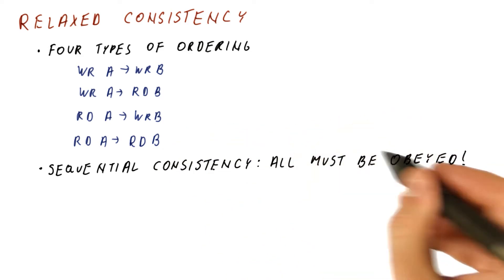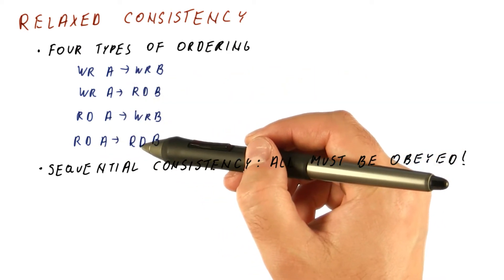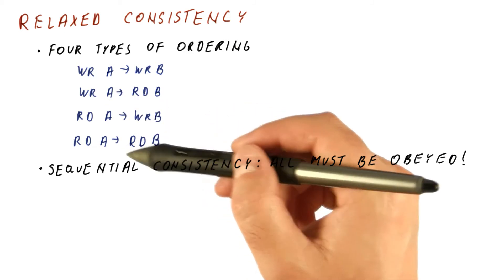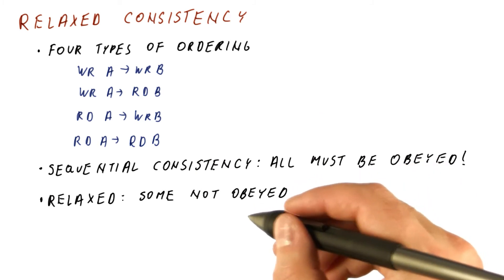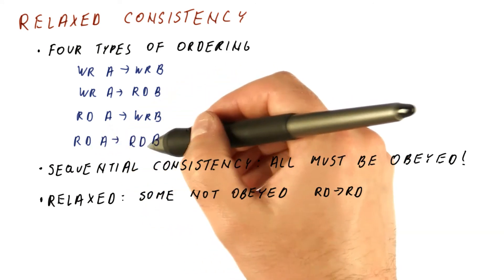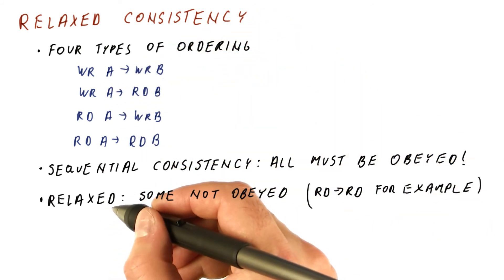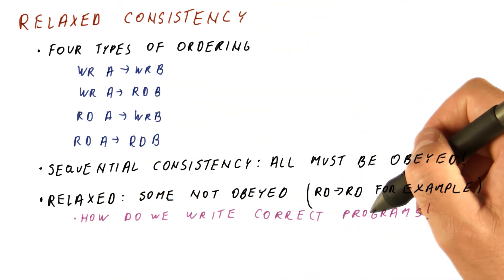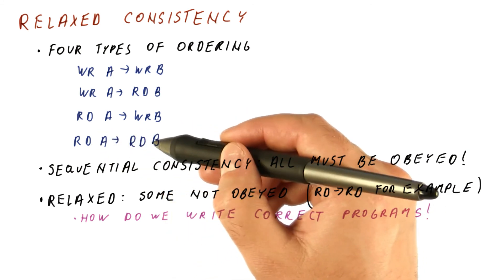Relaxed Consistency - Georgia Tech - HPCA: Part 6